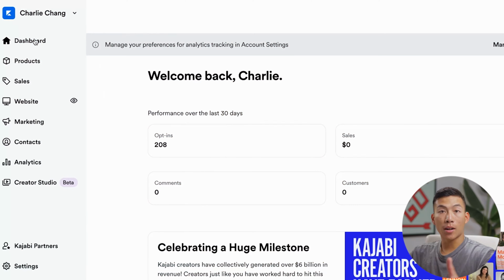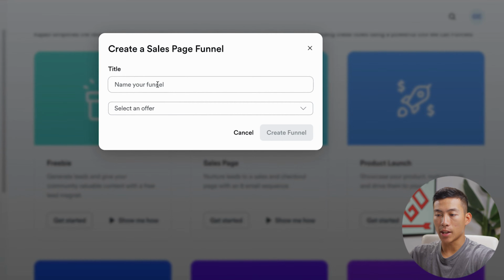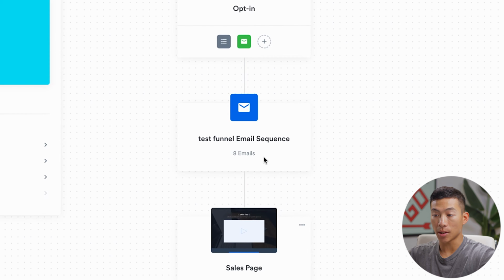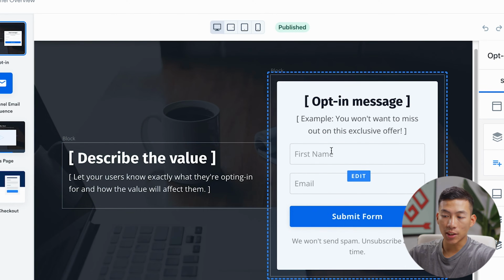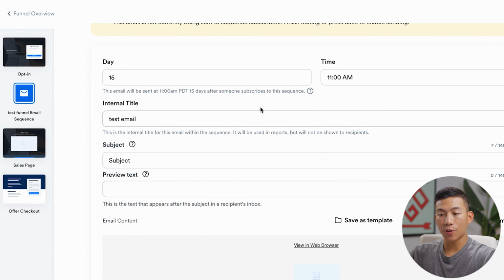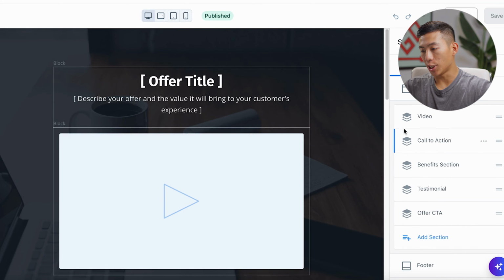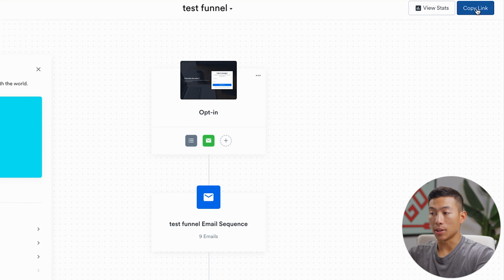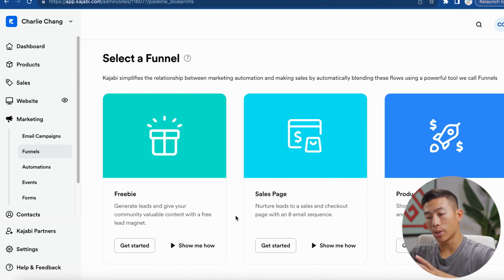How to Create a Funnel using Kajabi (Step-By-Step Tutorial)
In this video, I'll walk you through everything you need to know about Kajabi funnels. Funnels are key to getting visitors from your Kajabi landing pages to your email campaigns, where you can eventually lead them to your products and services.

Our favorite business must-haves:
💳 Best business credit cards:

Be sure to watch the entire video as I'll guide you through each step of creating your funnel and connecting it with your marketing along with any offers you have. Before going live, make sure to review your emails, landing pages, and the entire process from a separate incognito browser to make sure everything is working as intended.

- Joey

Timeline:
00:00 - Intro
00:31 - What is a Funnel?
00:41 - Kajabi Dashboard
01:09 - Creating a Funnel
01:58 - Adding a Page
02:08 - Editing The Opt-in Page
03:00 - Editing The Email Sequence
03:20 - Editing The Offer
03:49 - Testing Your Funnel
04:17 - Outro